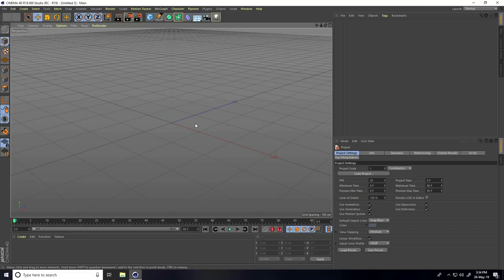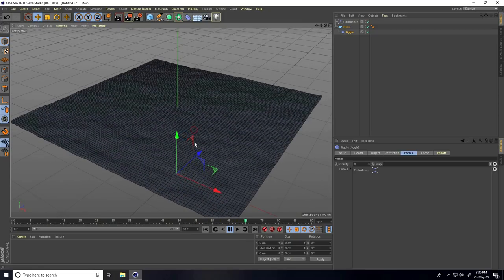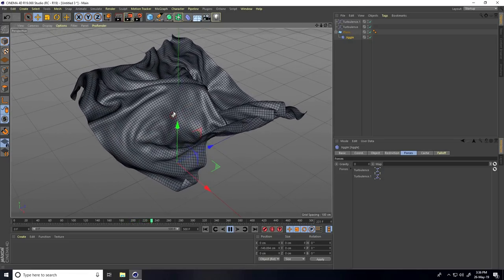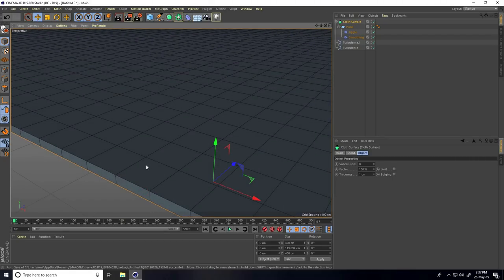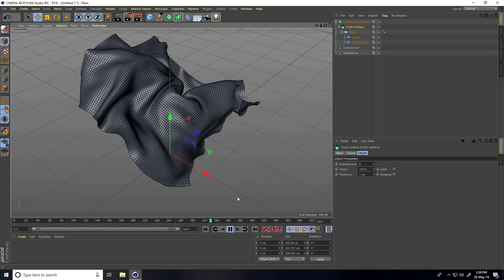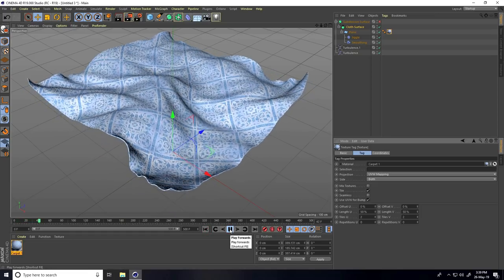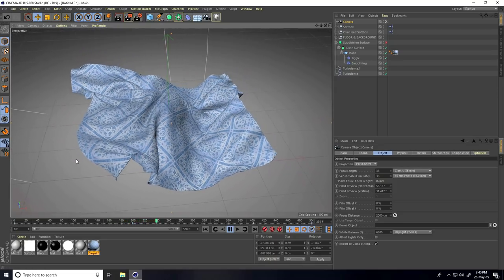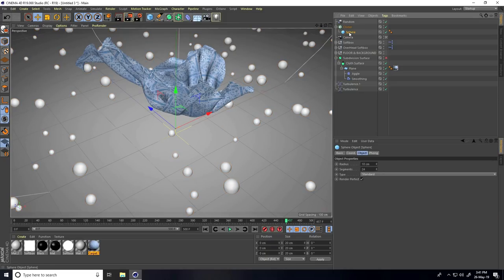C4D Tutorial - Flying Cloth Animation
In this Cinema 4D Tutorial, I will teach you how to create flying Cloth animation in C4D. without using any plug-in